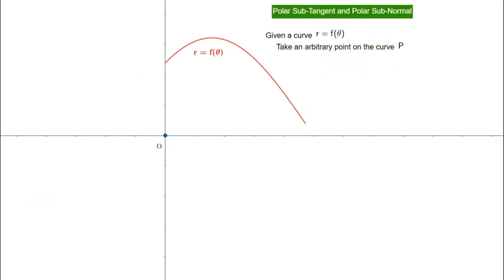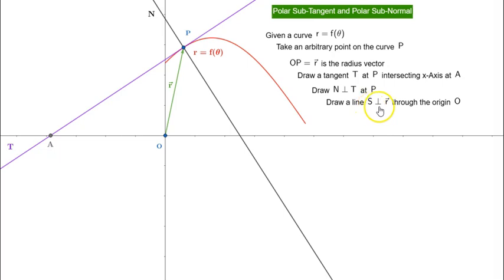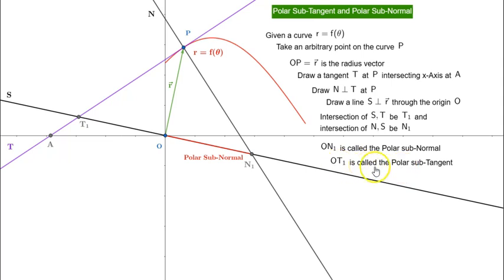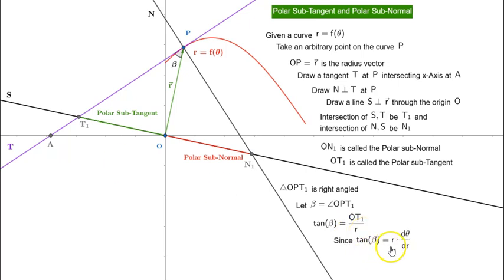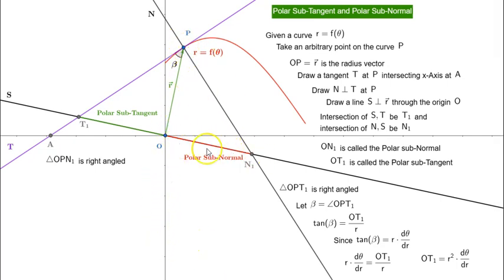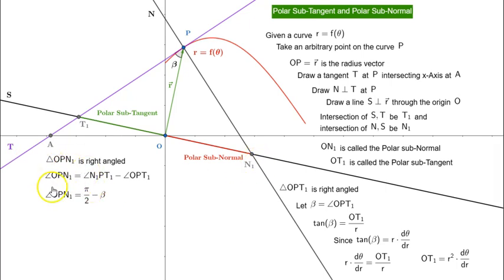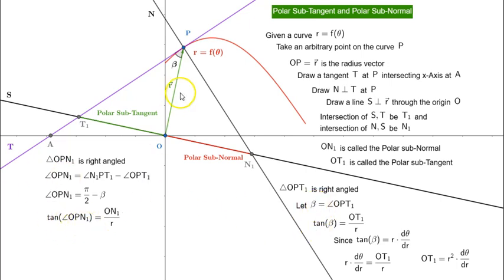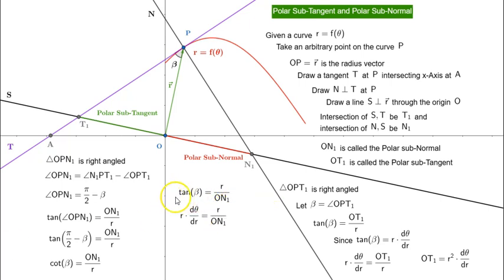03 - Polar-Sub Tangent and Sub-Normal